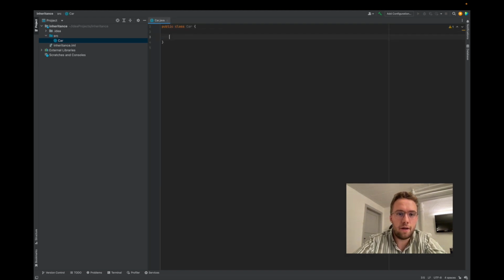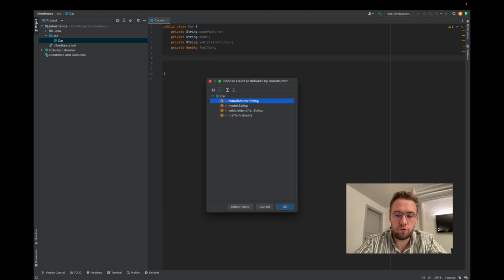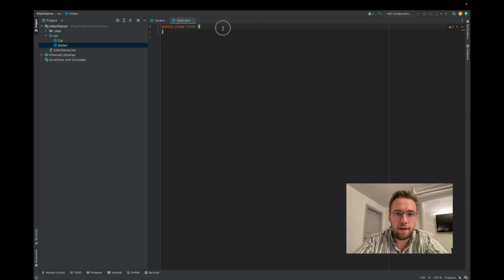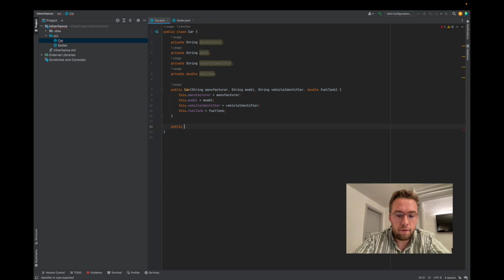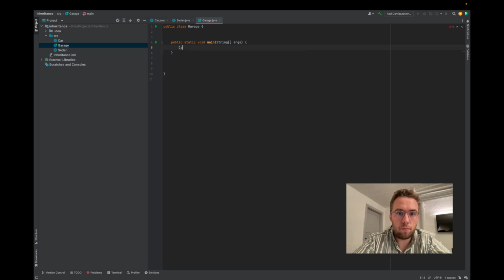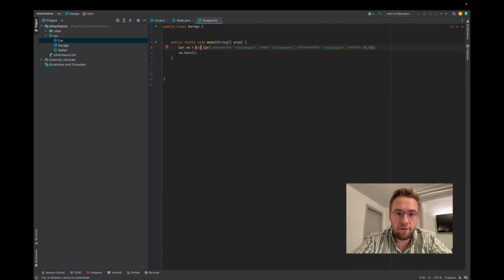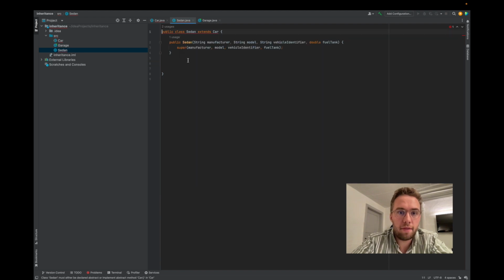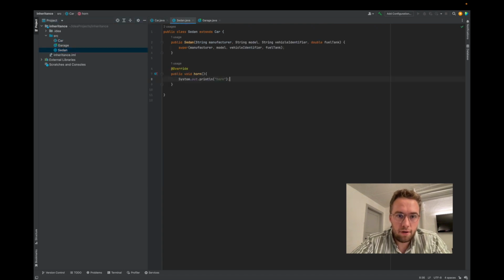Java Inheritance Tutorial | Learn the Basics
Explore the fundamentals of Java inheritance in this tutorial. Understand how classes can inherit properties and behaviors from parent classes. Gain insights into the concept of superclass and subclass relationships. Enhance your understanding of object-oriented programming with Java inheritance."
Summary: Learn the basics of Java inheritance and how classes inherit properties and behaviors from parent classes in object-oriented programming.

jingle(00:00)
Creating constructor(1:20)
Creating child-class(2:27)
Utilising inheritance(4:24)
Showing @override annotation(6:16)